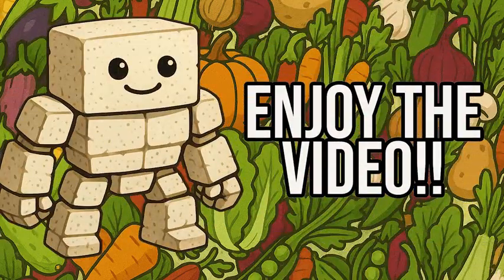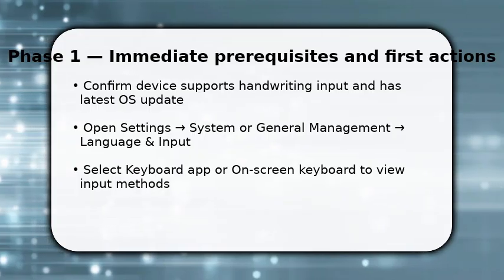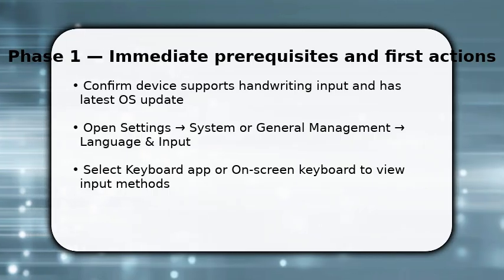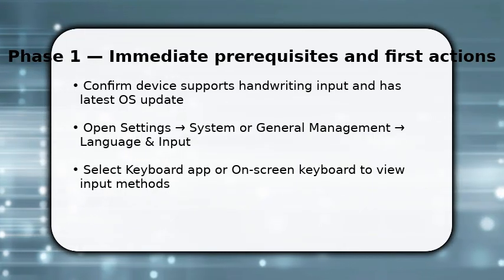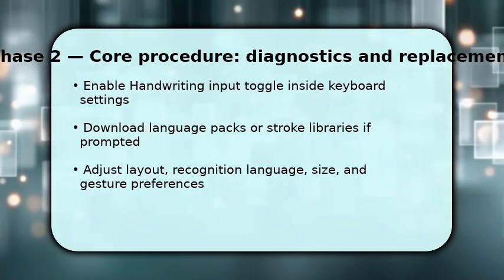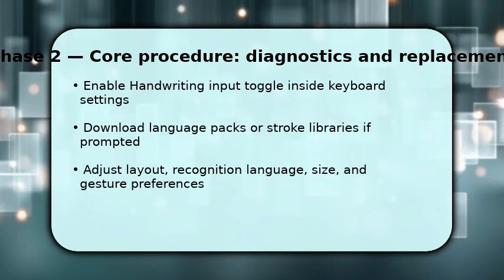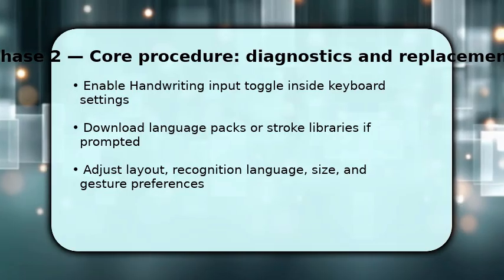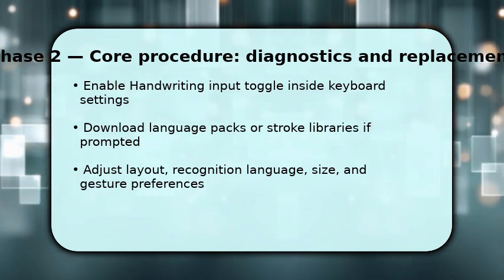How to Change Keyboard Handwriting - Step by Step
How to Change Keyboard Handwriting - Step by Step | 🔒 Surfshark VPN Deal — Stay private and secure. $1.99/mo + 3 Months Free ▸

Learn the art of changing your keyboard handwriting through our comprehensive guide. Discover techniques to improve legibility and style with clear, step-bythy instructions tailored for both beginners and advanced writers.